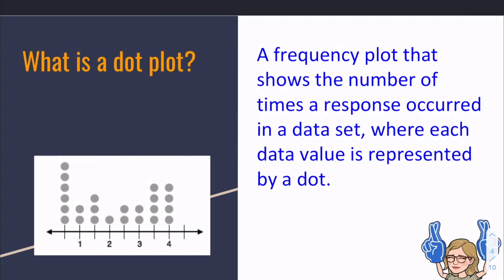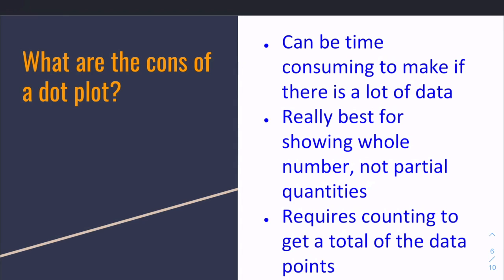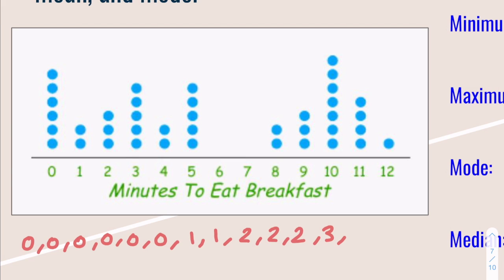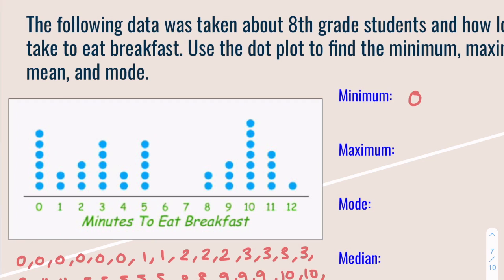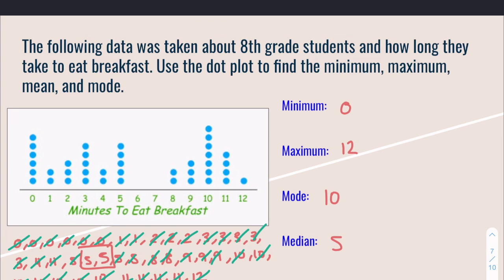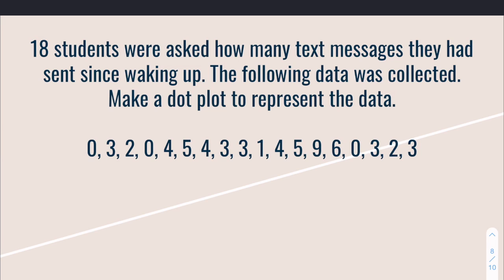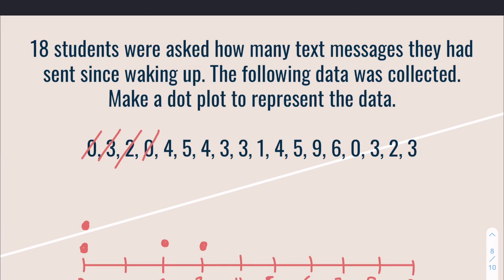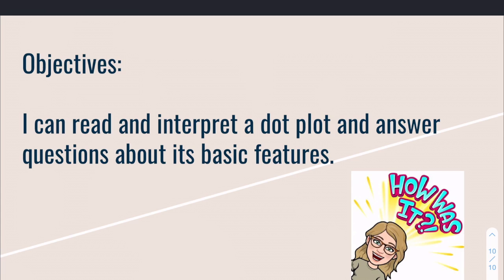The Essentials of Dot Plots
A video review the dot plots, how to read them, and answering questions about them.